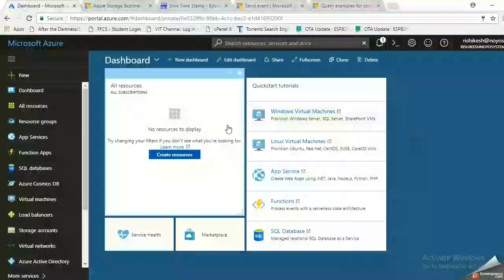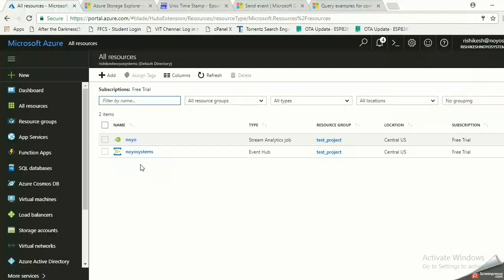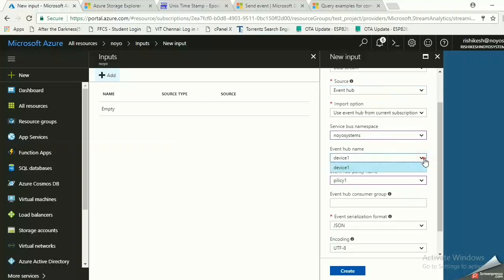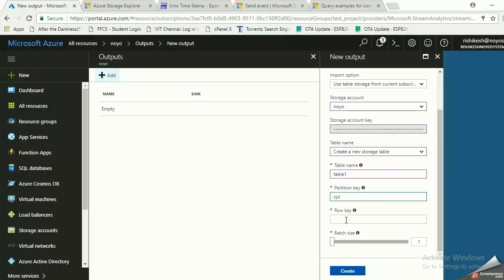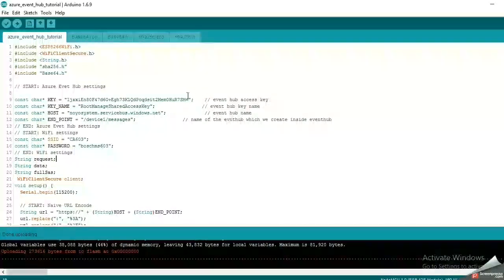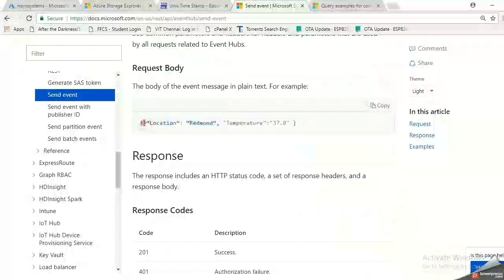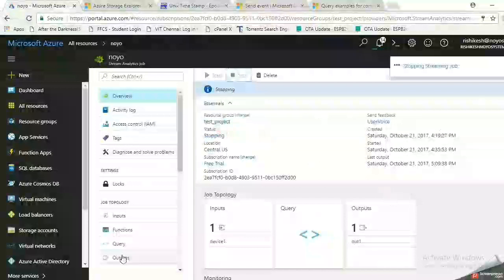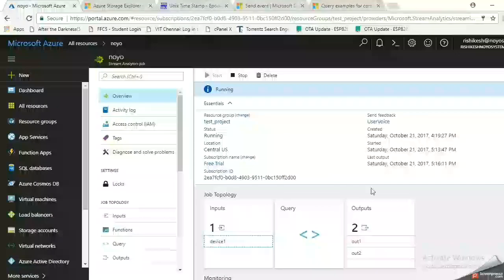Interfacing Nodemcu ESP8266 with Microsoft Azure Event Hub and using stream analytics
In this tutorial you will learn how to send events/messages from Nodemcu ESP8266 to Azure Event Hub and storing them in a Table in Azure storage account using Azure stream analytics. also you will learn how to access the tables using Azure Storage Explorer.

You can download the code from the below links

refer this link for more detail on azure event hub